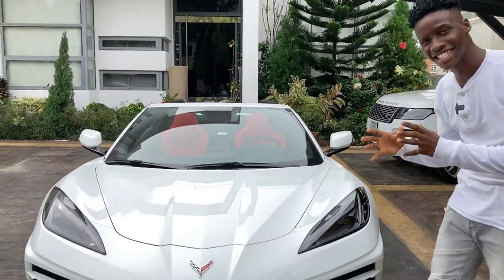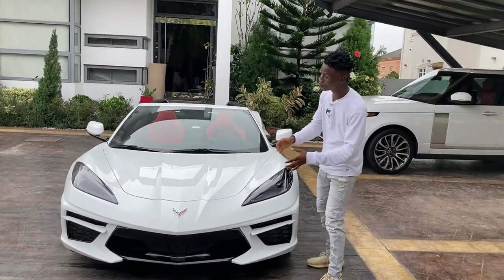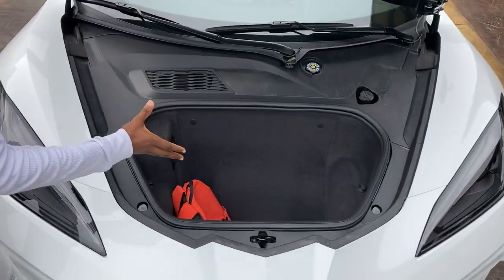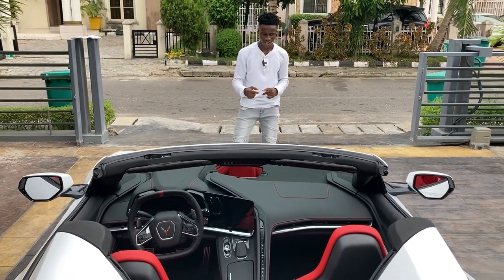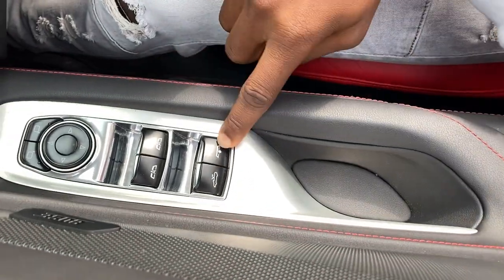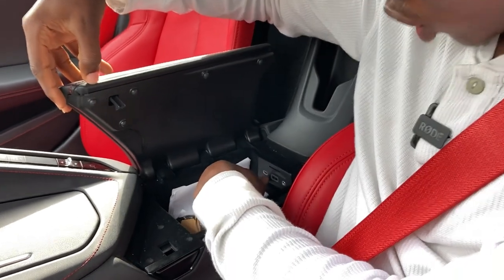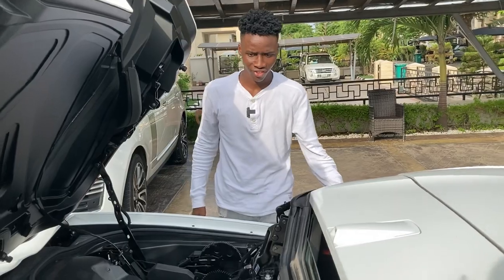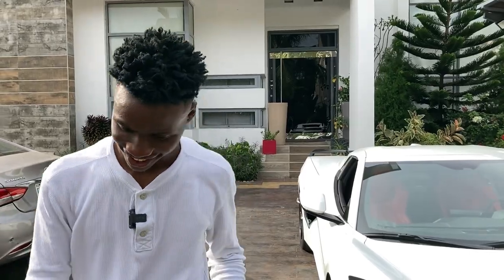2021 CHEVROLET CORVETTE C8 STINGRAY - FULL REVIEW (FIRST ONE IN NIGERIA!! 🇳🇬 🇳🇬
2021 C8 Chevrolet Corvette Stingray
495 hp; 470 lb-ft torque from a 6.2L pushrod 16-valve V-8 with aluminum block and heads and direct fuel injection
8-speed dual-clutch automatic transmission
Curb weight: 3,535 lbs
Dimensions: 182″ L x 76″ W x 49″ H
MPG: 15 city / 27 highway
Tires: Michelin Pilot Sport 4S ZP, F: 245/35ZR-19 (89Y) R: 305/30ZR-20 (99Y)